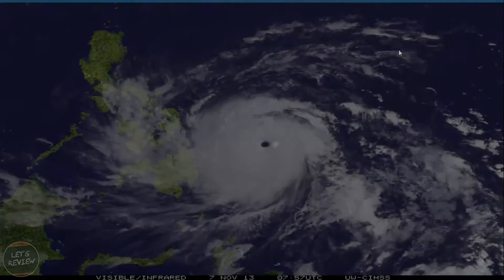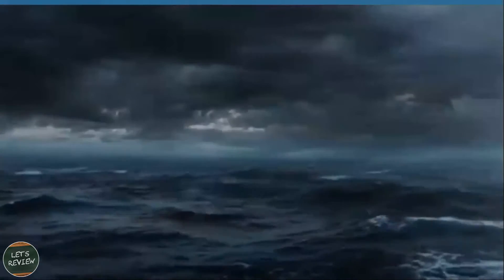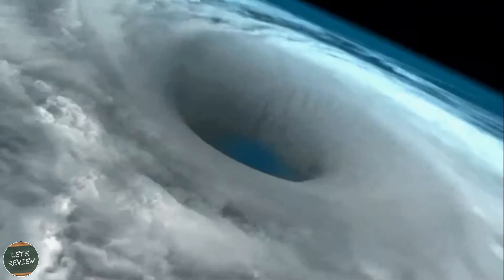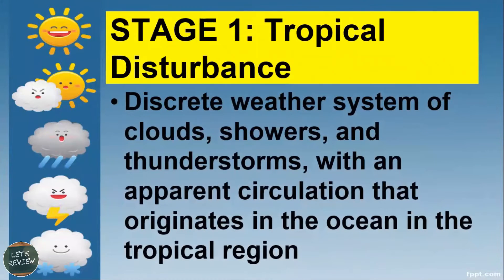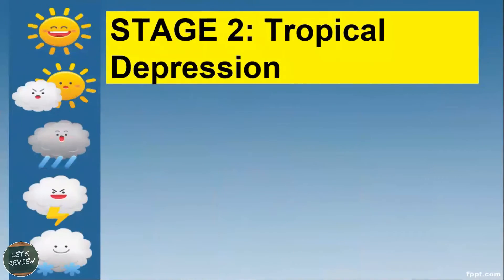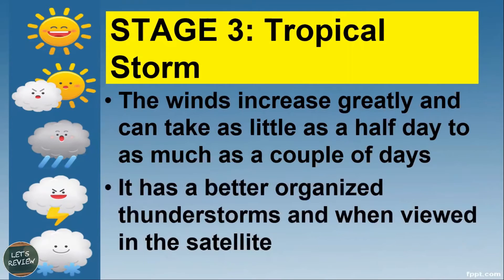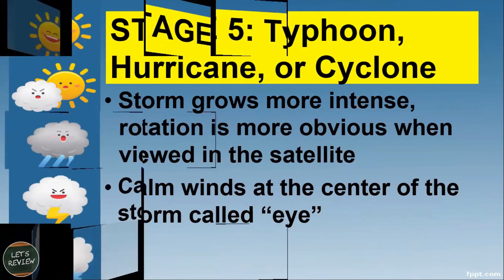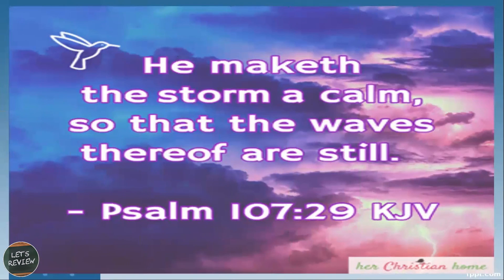Lesson 1.17 - Formation of the Typhoon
How are typhoons formed? Let's find out in this video!